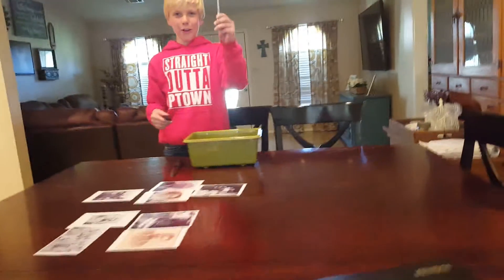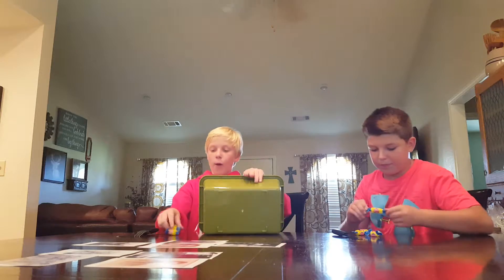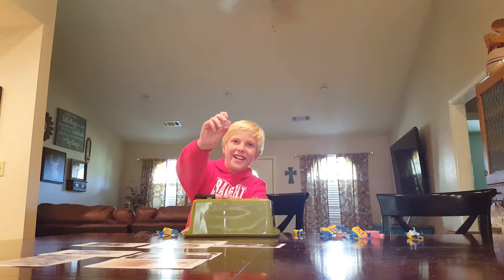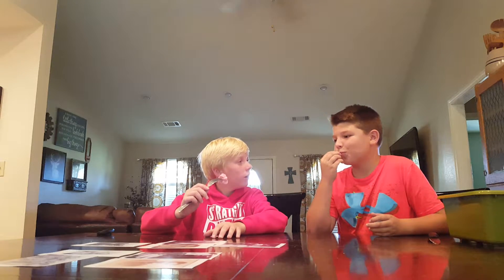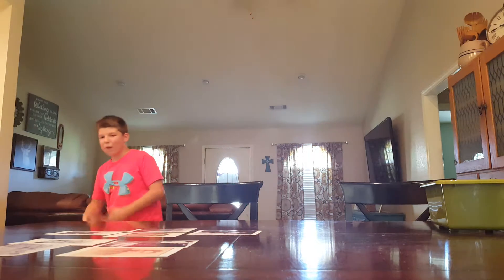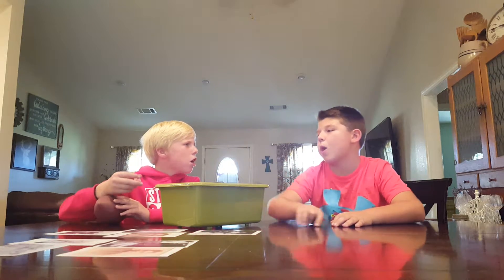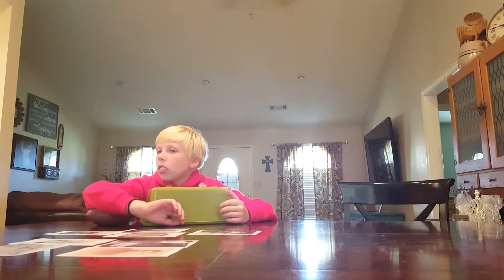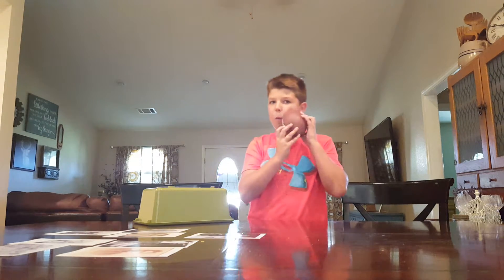Bubble gum challange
Dude perfect bubble gum bloing challange